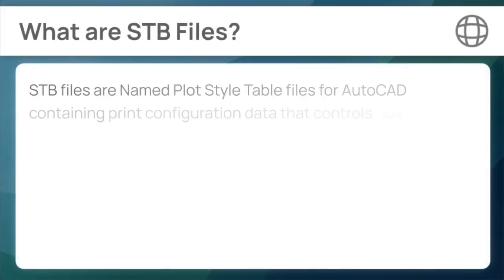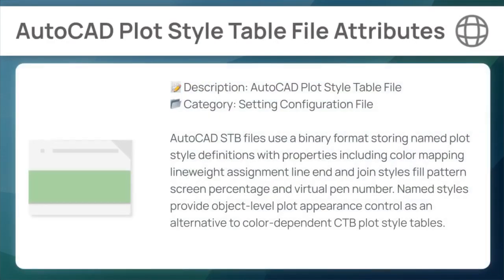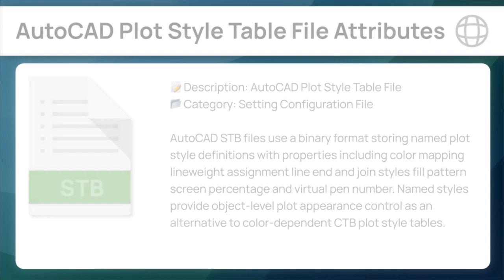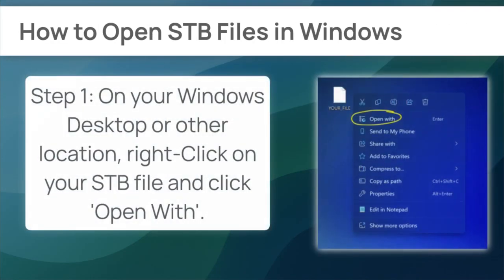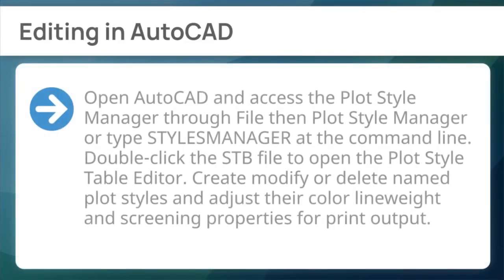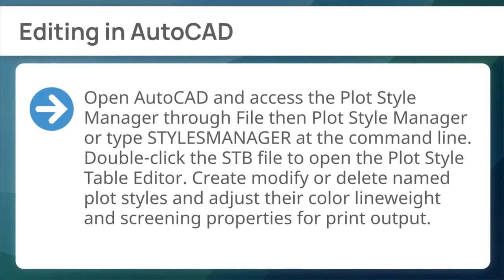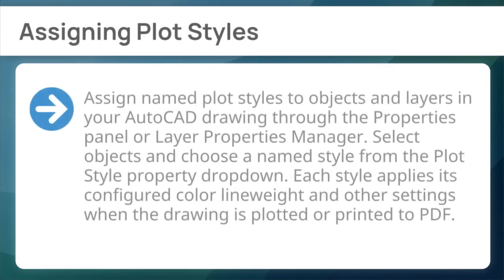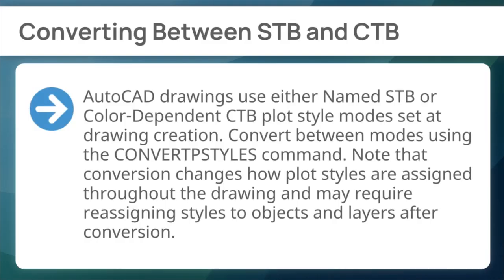How to Open STB Files (AutoCAD)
If your AutoCAD Plot Style Table File won’t open, don’t panic. In this fast guide, I’ll show you how to identify, open, and repair STB files on Windows—even if the file type is unfamiliar.

STB files are Named Plot Style Table files for AutoCAD containing print configuration data that controls how drawing objects appear when plotted or printed. They define named styles with settings for color lineweight line type screening and other plot properties that can be assigned to individual objects and layers for precise print output control.

AutoCAD STB files use a binary format storing named plot style definitions with properties including color mapping lineweight assignment line end and join styles fill pattern screen percentage and virtual pen number. Named styles provide object-level plot appearance control as an alternative to color-dependent CTB plot style tables.

▶ The STB Solution:

- Editing in AutoCAD
- Fix Windows errors that prevent STB from opening
- See what the STB file contains and how it’s commonly used
- Fix STB file association errors in Windows
- Converting Between STB and CTB
- Use the proper application to open the STB file safely
- Assigning Plot Styles
- Learn how the STB file format was created

▶ Viewing STB Files:

AutoCAD (Autodesk, Inc.)

🛠️ Troubleshooting Steps:

1️⃣ Editing in AutoCAD

Open AutoCAD and access the Plot Style Manager through File then Plot Style Manager or type STYLESMANAGER at the command line. Double-click the STB file to open the Plot Style Table Editor. Create modify or delete named plot styles and adjust their color lineweight and screening properties for print output.

2️⃣ Assigning Plot Styles

Assign named plot styles to objects and layers in your AutoCAD drawing through the Properties panel or Layer Properties Manager. Select objects and choose a named style from the Plot Style property dropdown. Each style applies its configured color lineweight and other settings when the drawing is plotted or printed to PDF.

3️⃣ Converting Between STB and CTB

AutoCAD drawings use either Named STB or Color-Dependent CTB plot style modes set at drawing creation. Convert between modes using the CONVERTPSTYLES command. Note that conversion changes how plot styles are assigned throughout the drawing and may require reassigning styles to objects and layers after conversion.

Timestamps:

00:00 - STB File Details
00:24 - Understanding STB Files
00:46 - STB Structural Format Overview
01:06 - Recommended Software: STB
01:23 - How to Load STB
01:50 - Debugging STB Files
02:57 - The Universal Viewer Fix